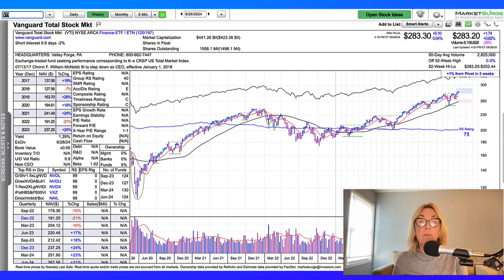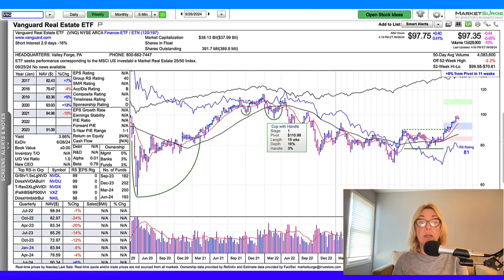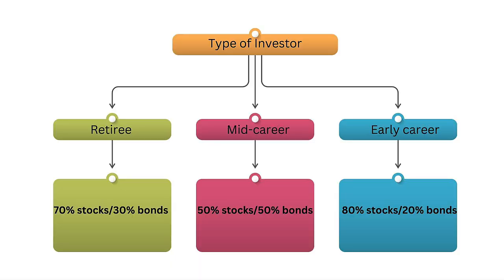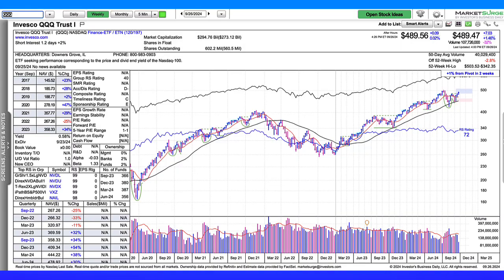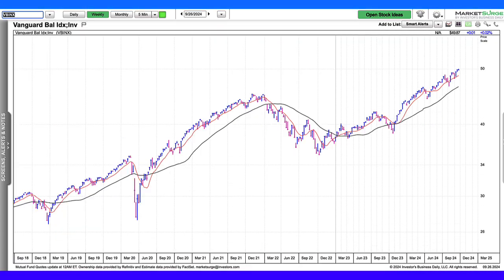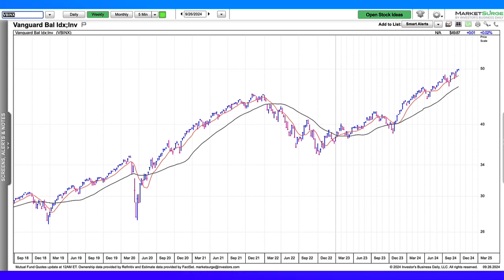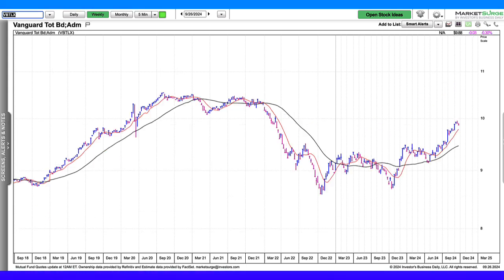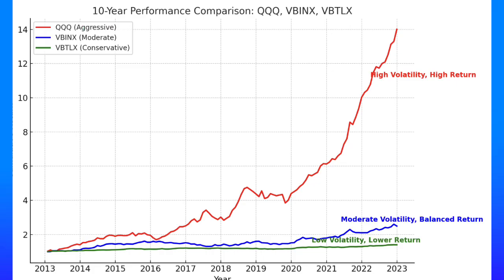Here's How To Avoid Blowing Up Your Portfolio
Today we’re looking at something that often gets forgotten - because it’s not as exciting as trading - but it’s critically important for retirement success- and that’s asset allocation. It simply means how you divide your investments among different asset classes.
And today we’ll look at a few examples of how that can work
The goal of asset allocation is to balance risk and reward by spreading your investments across categories like stocks, bonds, and cash.
Stocks ETFs, like the basic S&P 500 ETF (SPY), offer growth potential but with higher risk.
Bonds, like the AGG, an index of investment grade bonds, provide stability but with lower returns.
Of course, asset allocation is more diversified than juzt two ETFs - Diversification is a key element of asset allocation. By spreading your investments across different assets—stocks, bonds, real estate—you minimize the risk of one underperforming sector dragging down your entire portfolio.
We’re looking at the Vanguard Total Stock Market ETF on a weekly chart, so you can see some volatility there
Then there’s the BND - this is also a vanguard ETF, tracking a broad index of bonds - it has a beta of .12, meaning it’s far less volatile than an equity index
And here’s the real estate ETF, VNQ - which is quite cyclical in nature - and you can see how it’s very interest rate sensitive- with a nice move higher after it became clear that interest rates would be cut

Here’s a look at three different types of investors, retired, mid career and younger - so When you’re deciding on your asset allocation, consider factors like your age, risk tolerance, and financial goals.
For example, a young investor might allocate more to stocks with funds like VOO (Vanguard S&P 500 ETF), while someone nearing retirement may prefer bonds like TLT (iShares 20+ Year Treasury Bond ETF) to preserve capital.

There are three common asset allocation strategies: aggressive, moderate, and conservative. Aggressive strategies, like those that focus on stocks and growth funds like the QQQ, which I’m sure you’re familiar with, aim for high returns with higher risk.
Moderate strategies, like the mutual fund VBINX, balance stocks and bonds for a mix of growth and stability.
Conservative strategies, like another mutual fund, VBTLX, prioritize preserving capital by focusing mostly on bonds.

As markets fluctuate, your portfolio can drift from its original allocation.
Rebalancing periodically helps to ensure that your portfolio stays aligned with your goals. For instance, if your equities like the SPY ETF  outperform, you may need to sell some stocks and buy bonds to restore your target allocation.
Asset allocation isn’t one of those amazing fun trades with eye popping returns- but your future self will thank you for being just a little bit boring with your long-term investments if you allocate according to your goals, time horizon and risk tolerance.
With a well-thought-out asset allocation strategy, you can confidently navigate the markets, knowing your portfolio is designed for your financial goals.